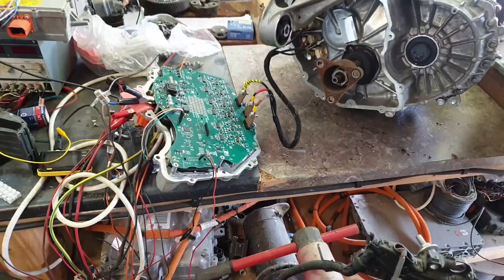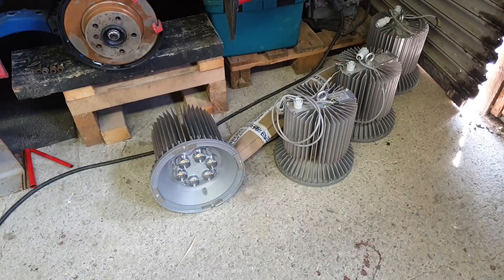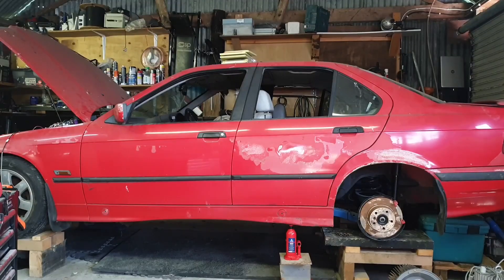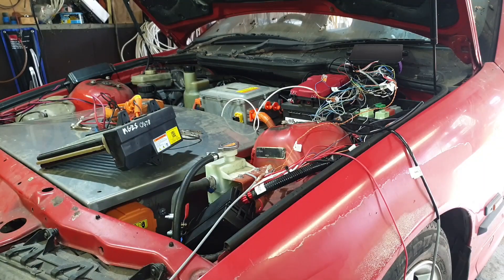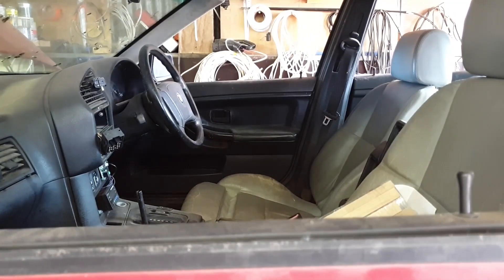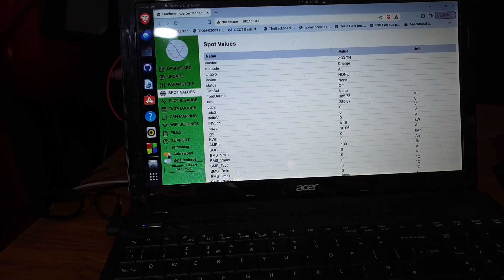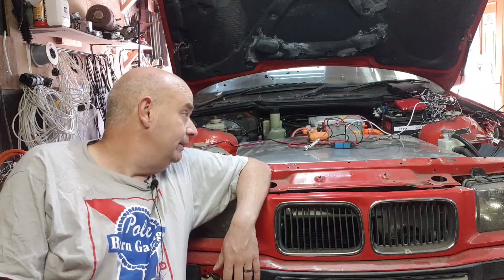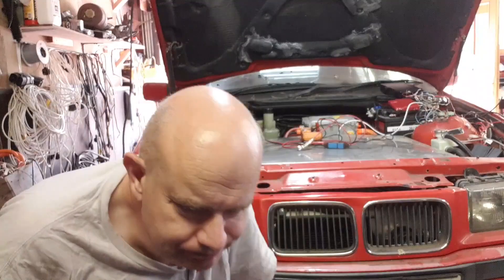BMW E36 EV Conversion Lexus GS300H Swap Part 6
In this episode its wheel spinning time :)